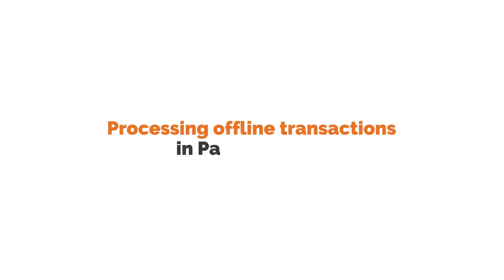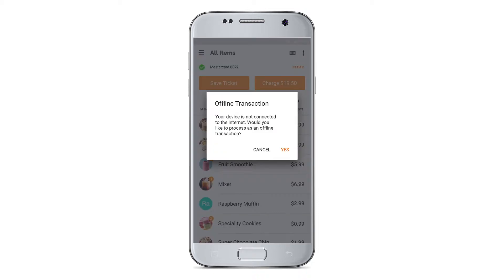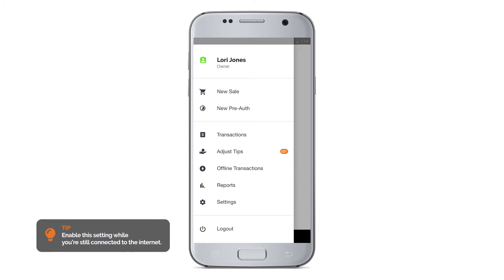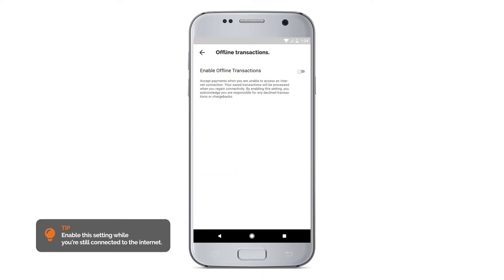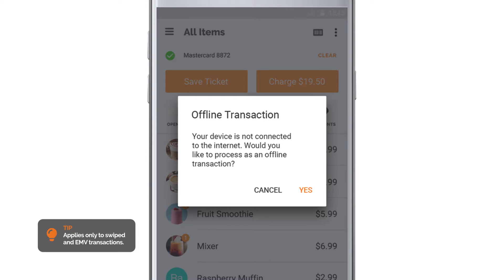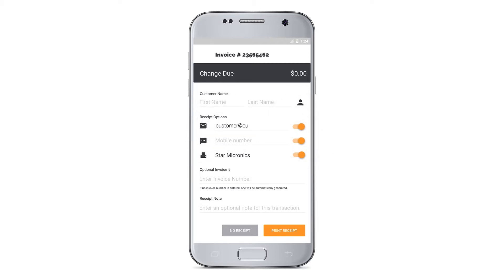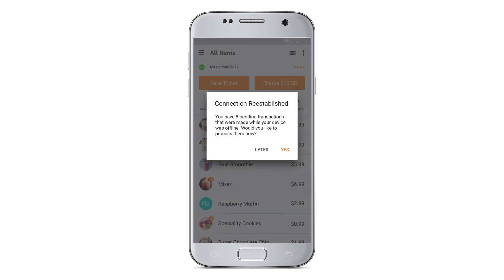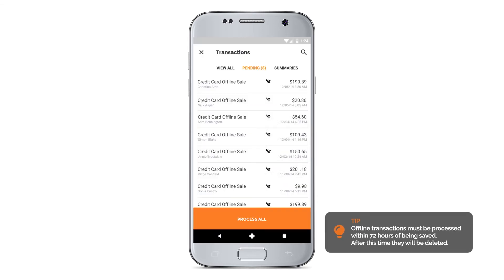Processing offline transactions in Payanywhere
How to process offline transactions in Payanywhere.